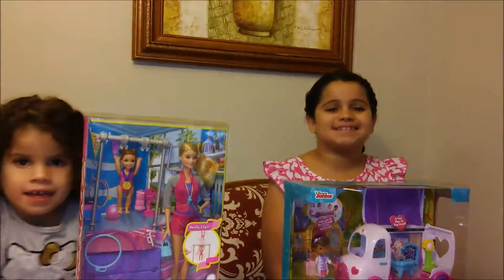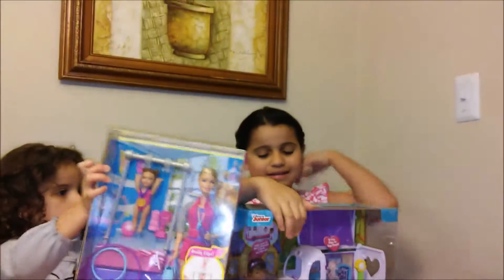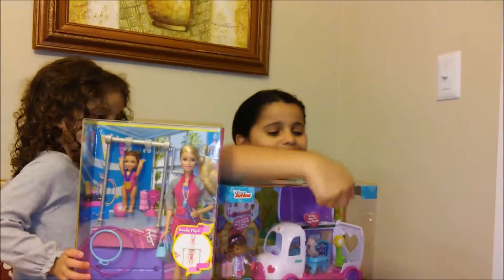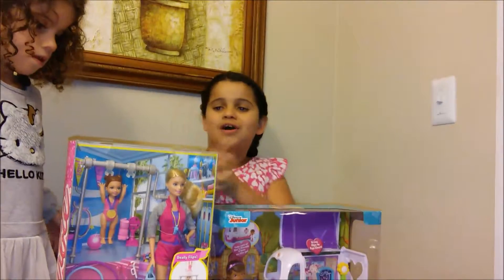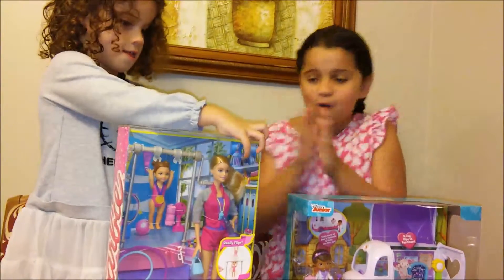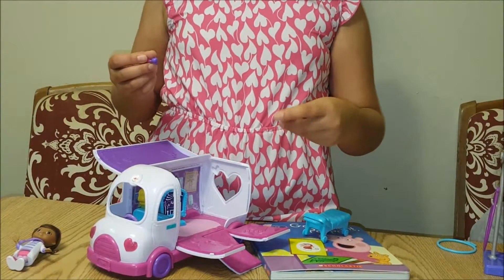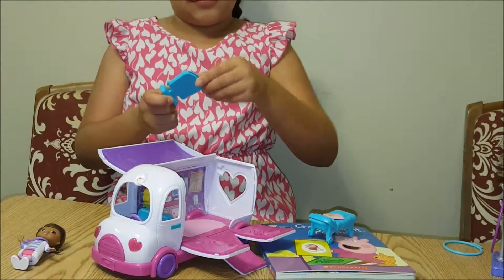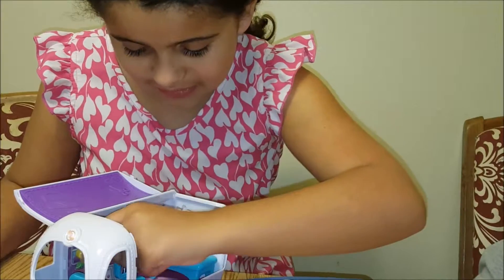Barbie Gymnastics Student Complete Playset and Doll Mobile Clinic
Barbie Gymnastics Student Complete Playset and Barbie Gymnastics

More from Lucky GIrl!

Emoji Happy Meal (Emoji Mcdonald's happy meal Toy EMOJIS)